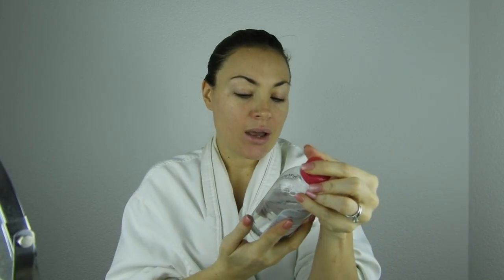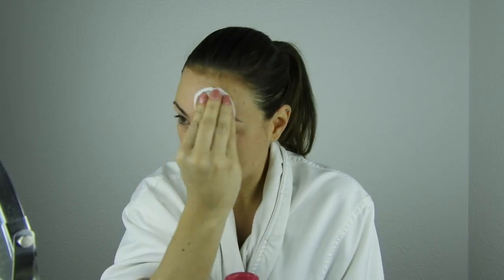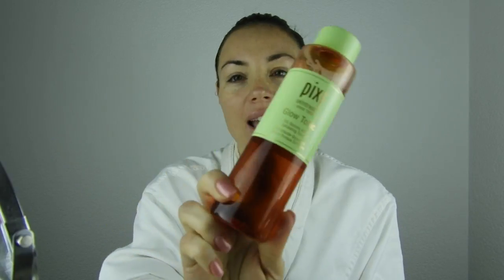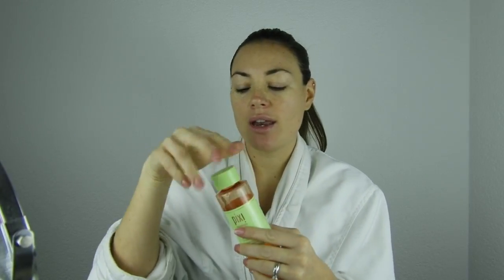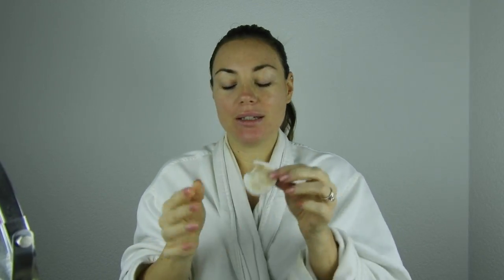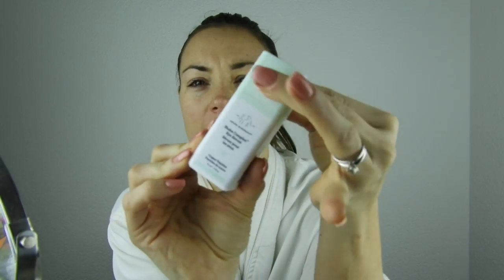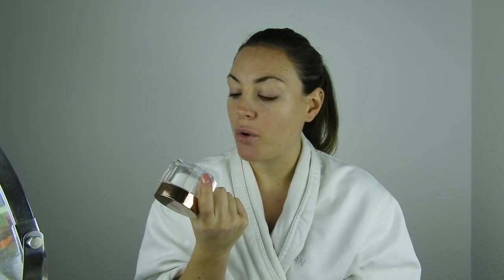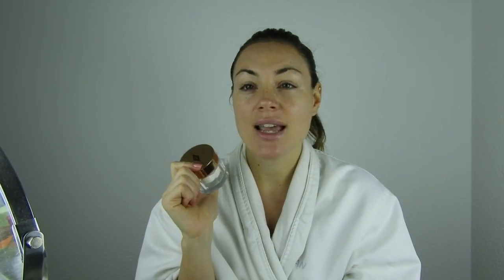MY MORNING SKINCARE ROUTINE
Hey, Guys!
Here is my morning skincare routine!!! I hope you guys enjoy.

- Pixi Skintreats Glow Tonic

- La Mer The Treatment Lotion

- Drunk Elephant Shaba Complex Eye Serum

- Eldivine Beauty Vitamin C Serum

- Eldivine Beauty Hyaluronic Acid Serum, the set:

- Charlotte Tilbury The Magic Cream 50 ml

- La Mer Lip Balm

onefablife